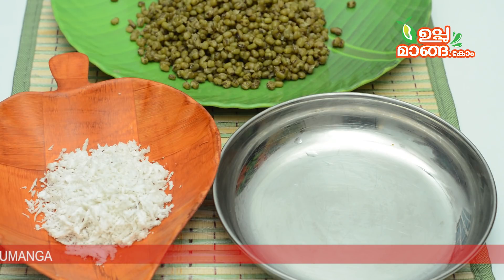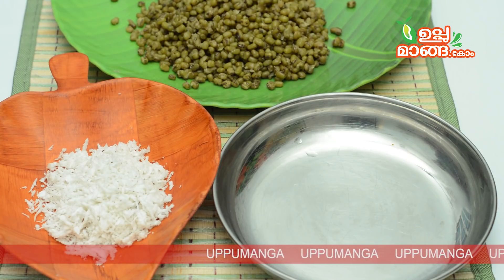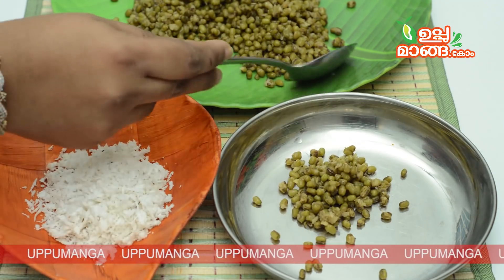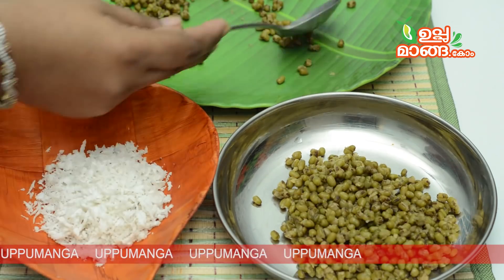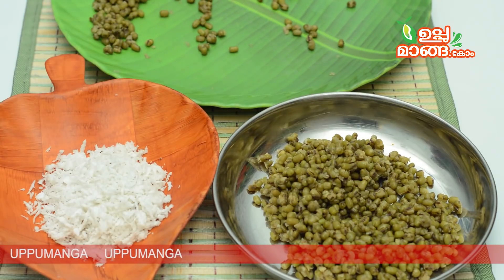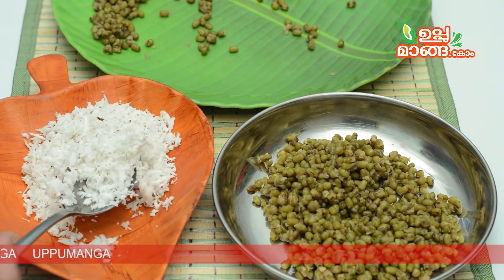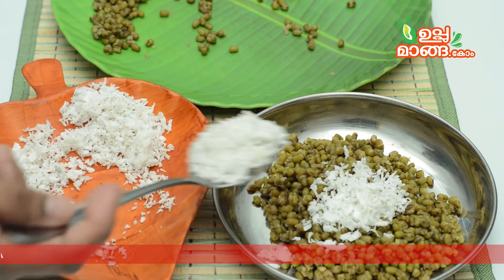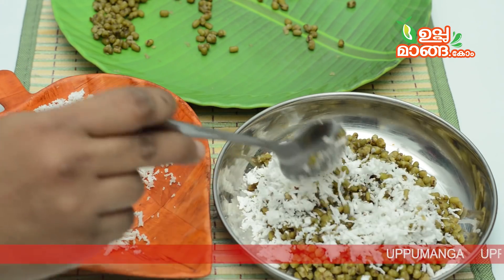ഓർമയിൽ ഓടിയെത്തുന്ന ആ നാലുമണി രുചി||Payaru Puzuhungiathu